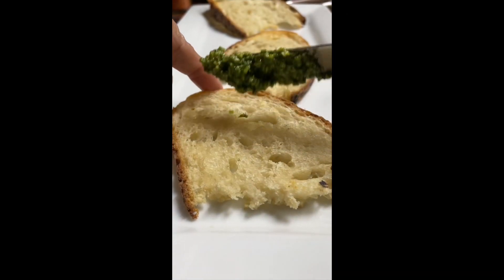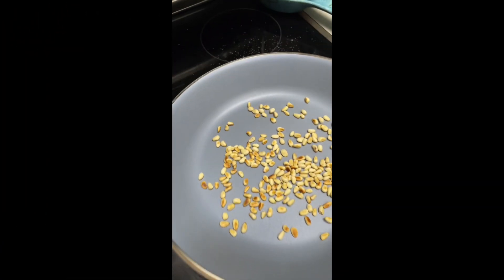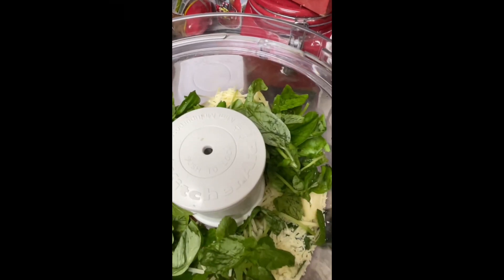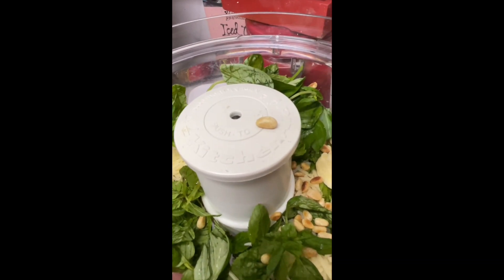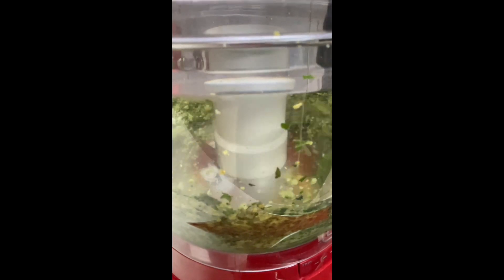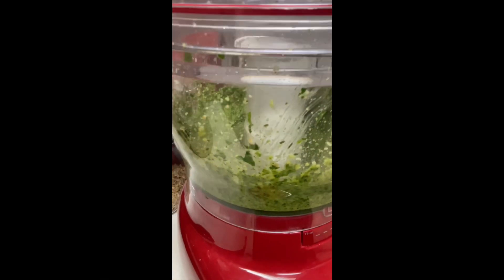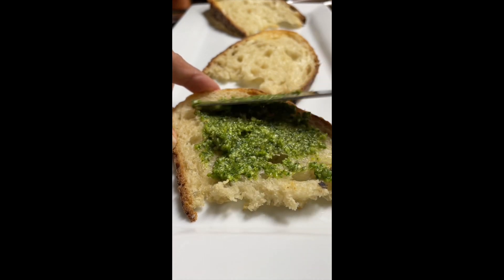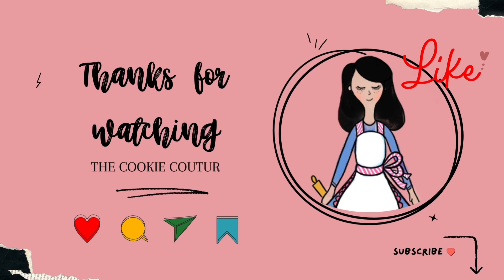How to make a different kind of pesto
Let me show you how to make a different kind of pesto. I like to have a jar of pesto handy to prepare several dishes when I am on the run, it always save my day!

Flexible Tripod